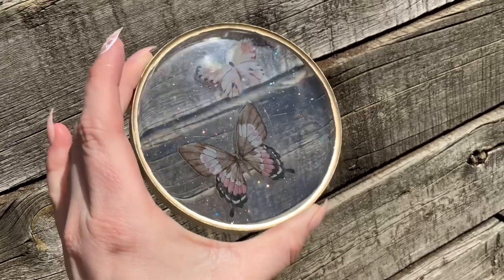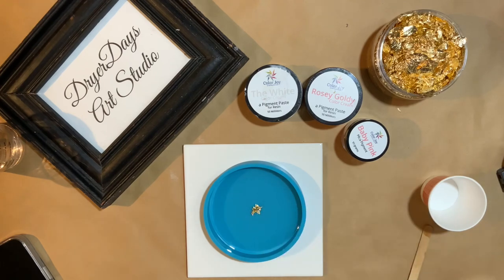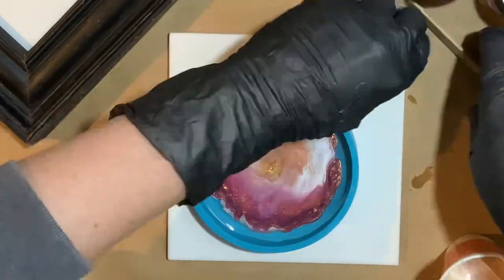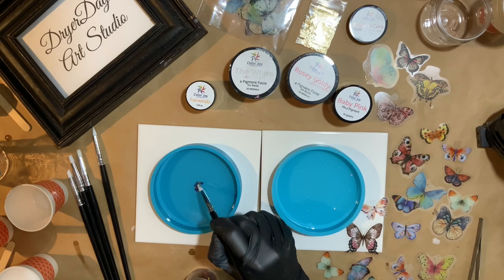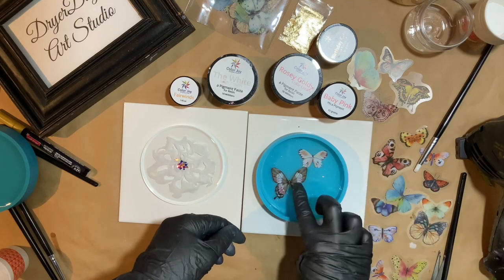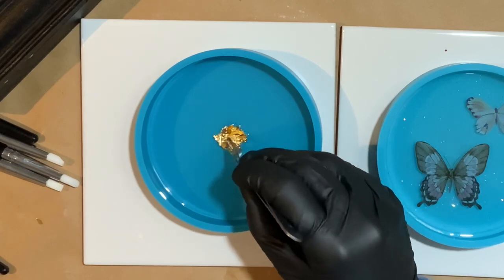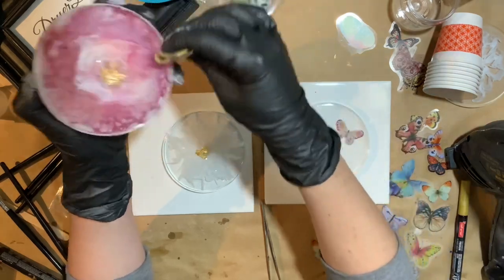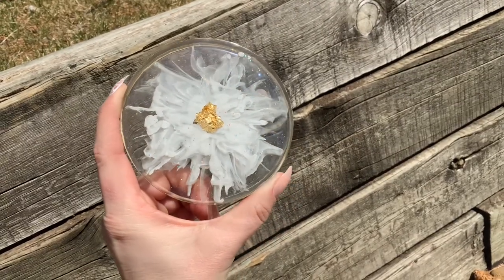The NEW DD May Art Box // BEAUTIFUL RESIN COASTERS // FULL DIY TUTORIAL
Butterflies, Flowers, Pink, Warmth, Golden hues. this box is all about Spring

I hope you enjoy the video, scroll down for all products used!!

Instagram! @DryerDays

🔸TOOLS I USE MOST OFTEN:
Amazon Store with all my must have tools in my studio!!: